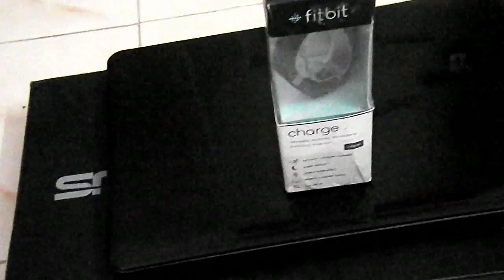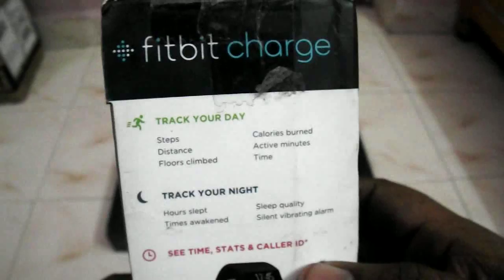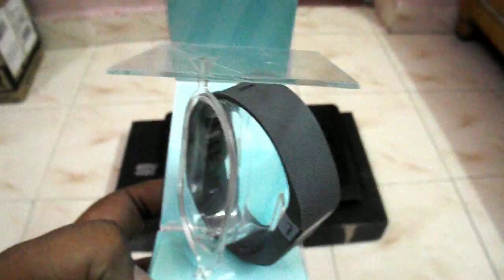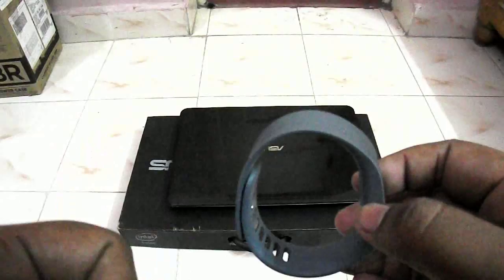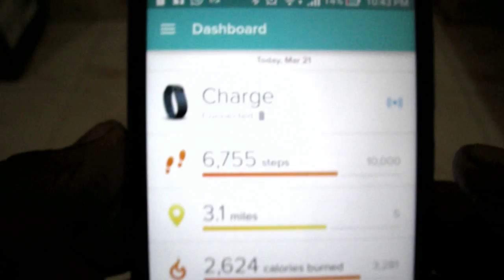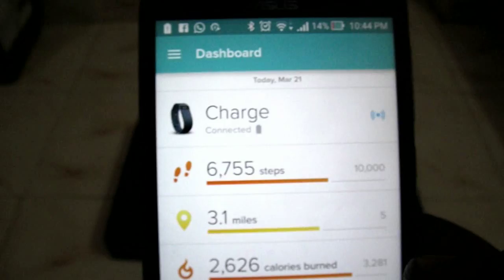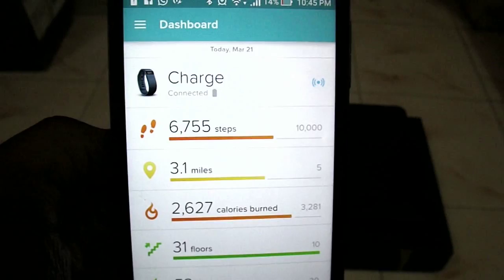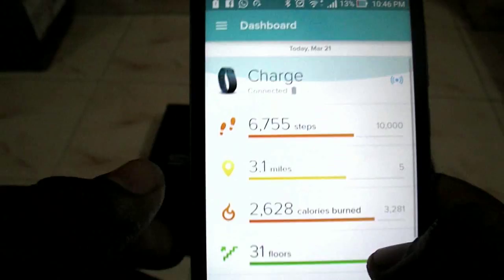Fitbit Charge Fitness Tracker- Review (Uncompromised)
Energise your day with Charge—an advanced activity wristband that tracks your steps taken, distance traveled, calories burned, floors climbed and active minutes. And when the day is done, automatically monitor your sleep and set a silent, vibrating alarm. Whether you’re at the office or on the go, Charge wirelessly syncs your stats to your smartphone and computer to help you find the motivation you need to achieve your goals

Support  Greek Tech

(Replace these links with your Bookmarks in browser)

Peace.